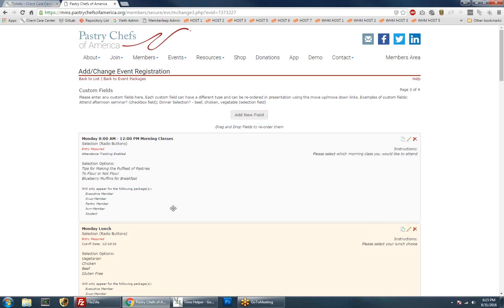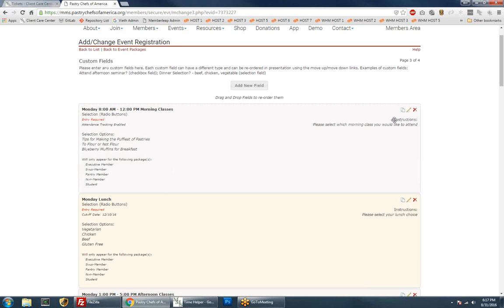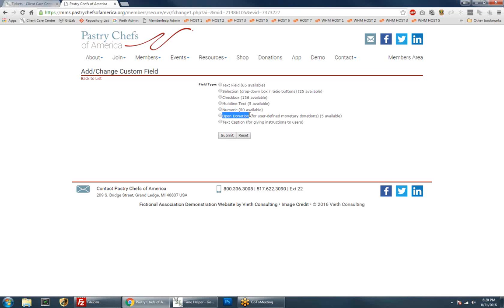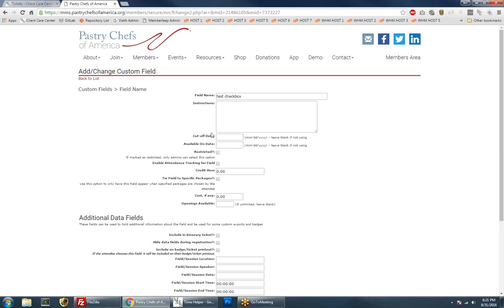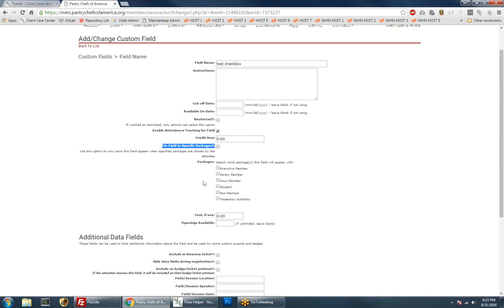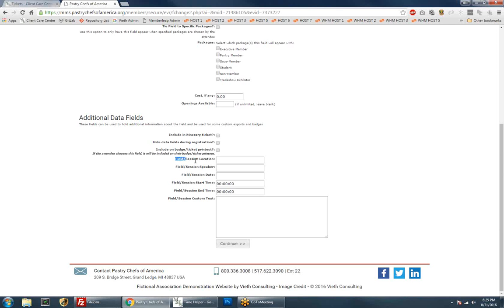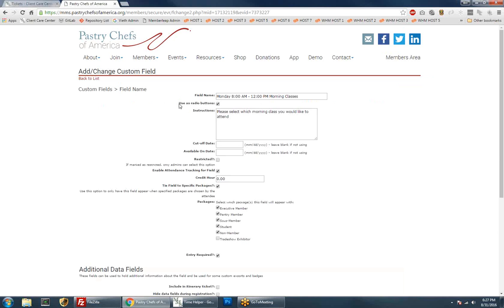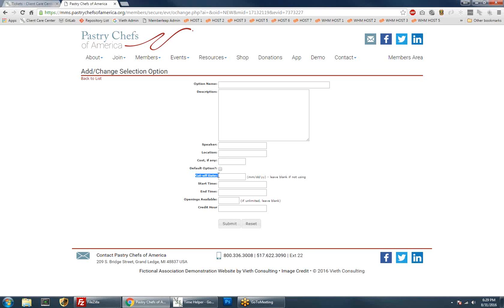Event Registration Custom Fields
This video covers how to create and edit custom fields within event registration.  Custom fields can be used to capture additional information about the attendees and can later be searched and reported on.  You will learn how fields can be tied directly to packages and can even be made dependent upon one another.

Recorded 8/31/2016